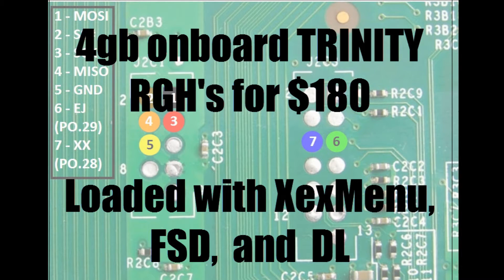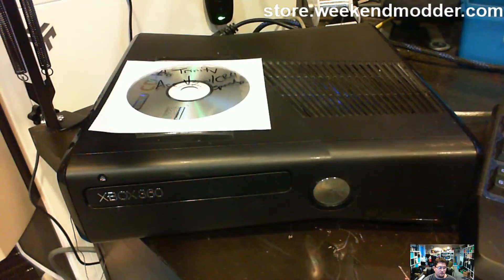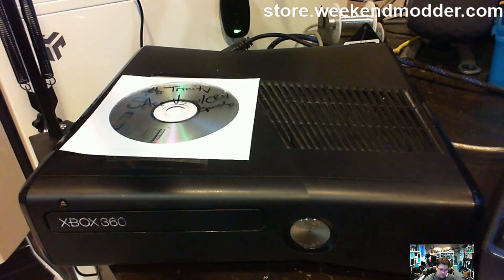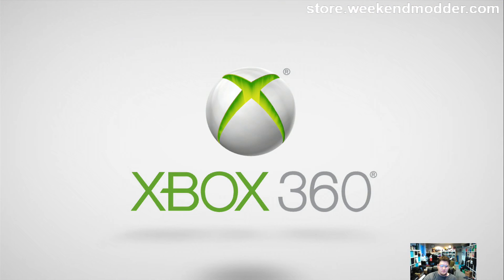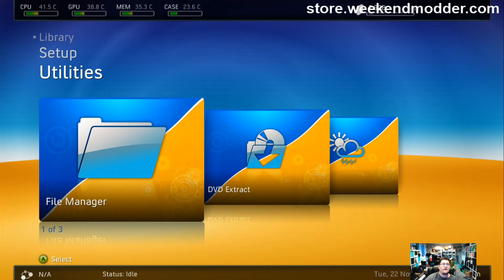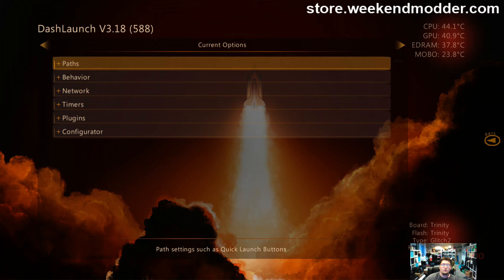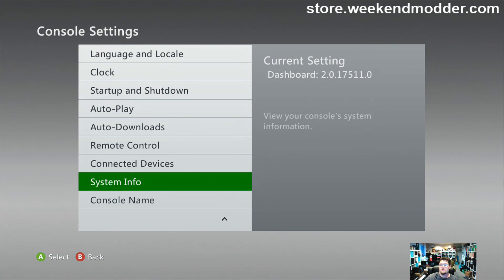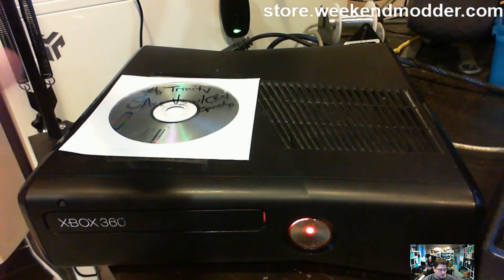$180 RGH Trinity loaded with XexMenu, FSD and DL